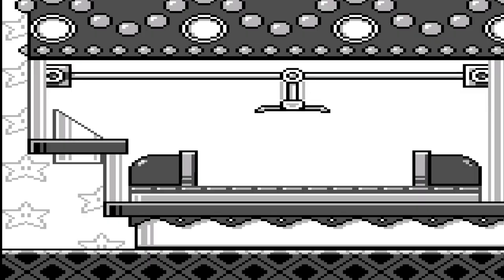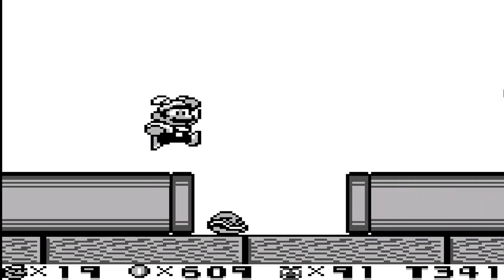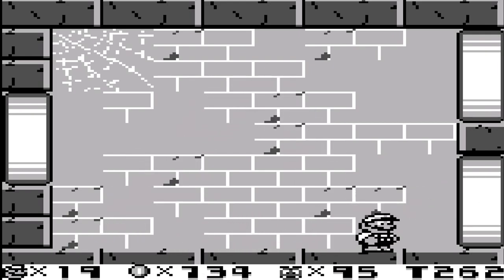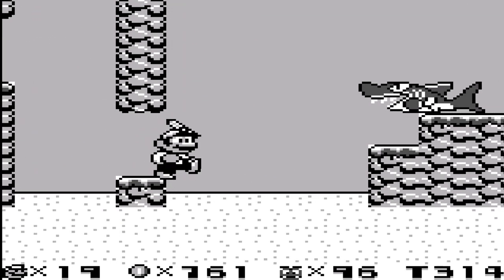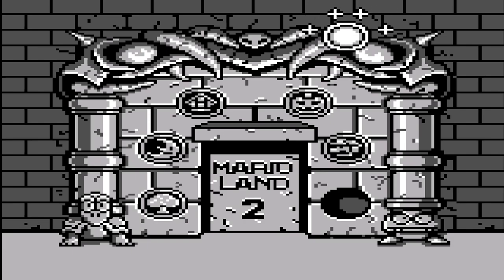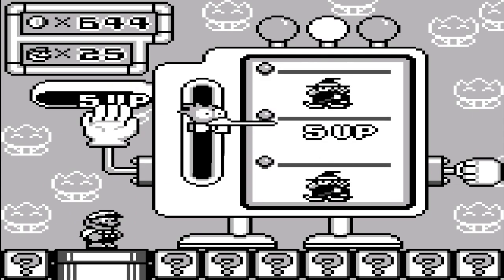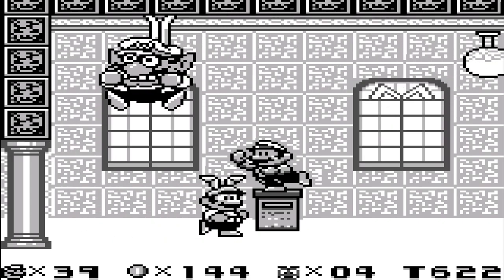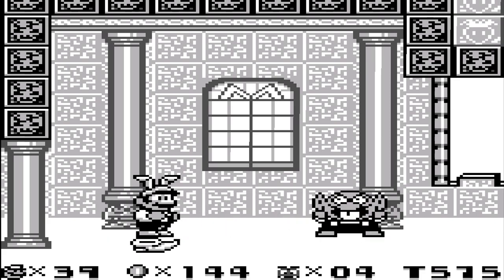Starman3 | Super Mario Land 2 | Final Episode: Wario, Here We Come!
Hello Everyone it's Starman3 here.

Today, We're collecting last 2 remaining coins and time to fight Wario!

=Credits=
Intro:
cdrom1019
End Card:
Starman3
Logos:
Starman3 - (Starman3 and StormStrikerSX9)
Cdrom1019 - (MickeyMario64)